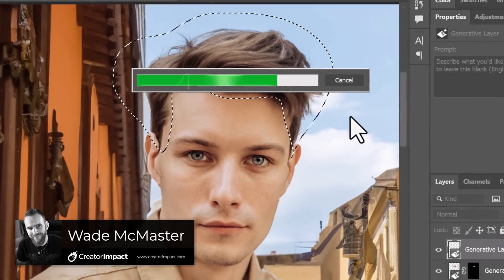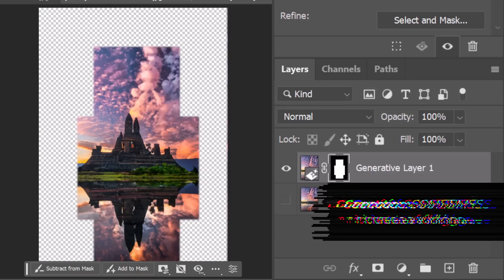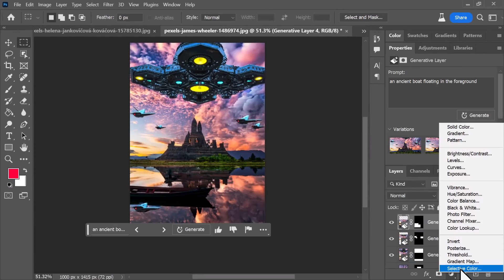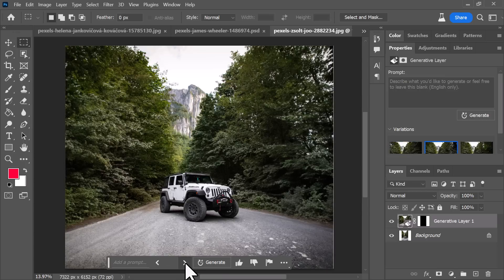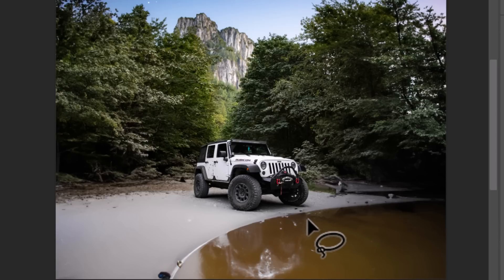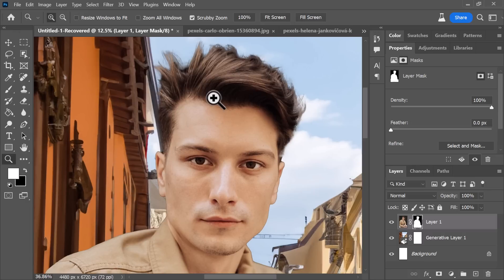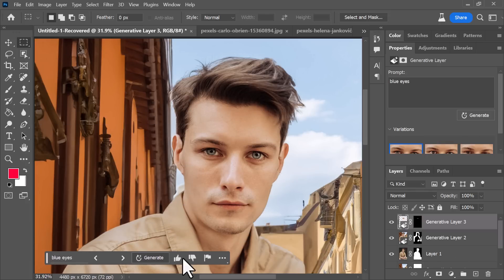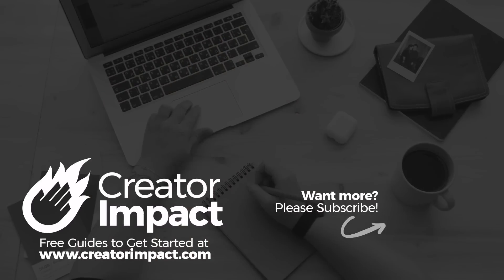Photoshop GENERATIVE FILL AI (Full Tutorial for Photoshop Beta)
Photoshop Generative Fill i snow live in Photoshop Beta.
I show you how to get Beta, use generative fill and explain the strengths and weakness of this powerful AI Art Addon.

⚒ // TOOLS // ⚒

// AI UPSCALERS

 🔗BEGINNER COURSE
Build a website, set up your presence online and start earning money:

// CREATOR IMPACT

// TIMESTAMPS

0:00 - How to install Photoshop Beta
0:24 - How Generative Fill AI works in Photoshop
5:01 - Using a Blank Canvas
6:10 - Editing Scenes and Backgrounds (Outpainting, Inpainting, etc)
10:06 - Having fun with Generative Fill
10:31 - Editing Photos of People
15:13 Thoughts & Outro